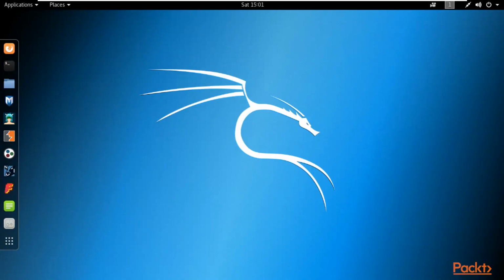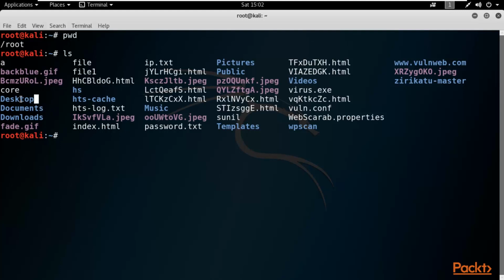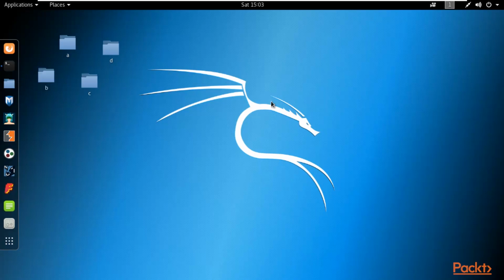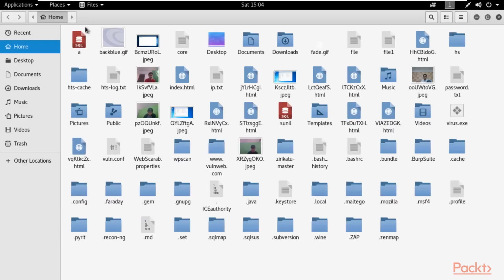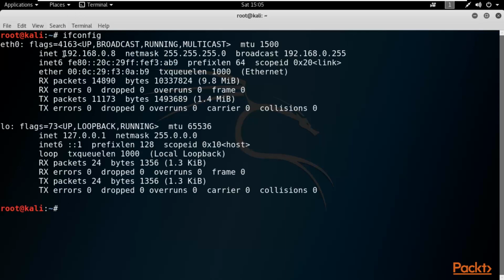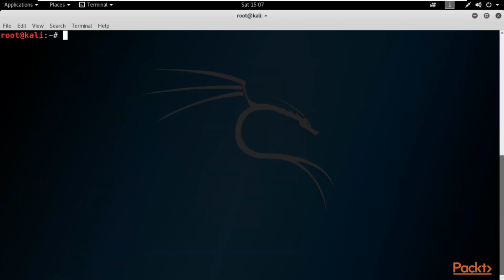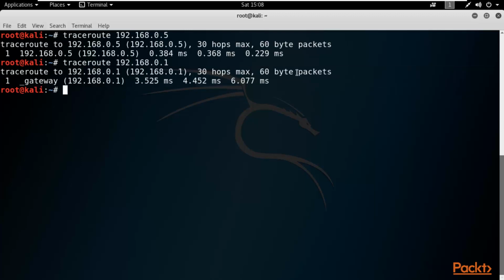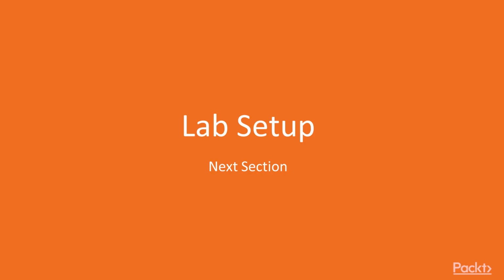Kali Linux Basics(Kali Linux welcome part)